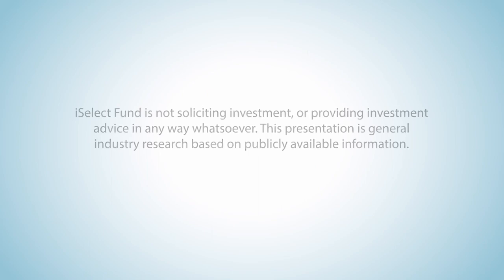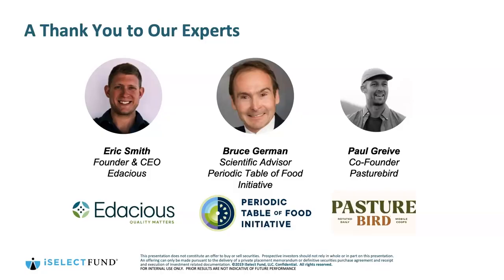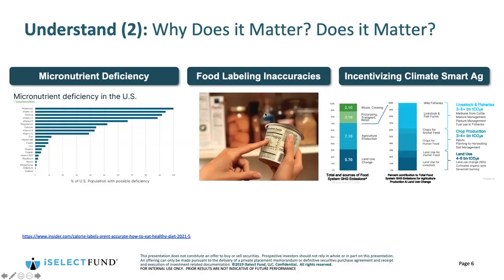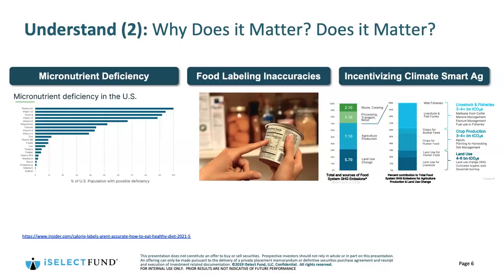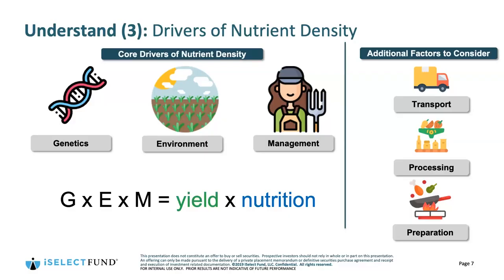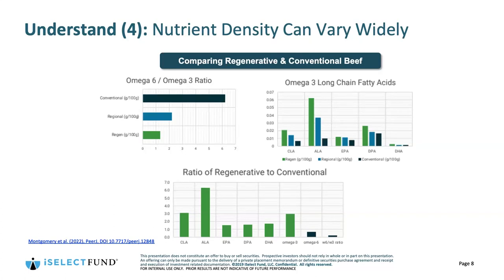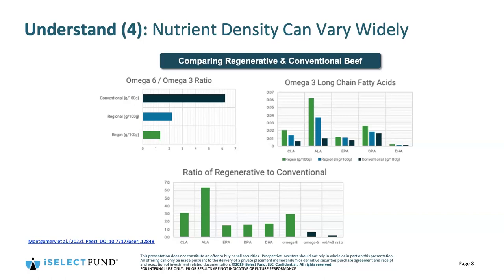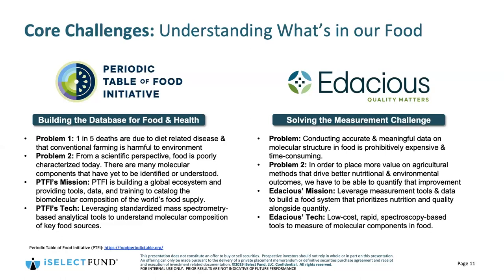Deep Dive: Nutrient Density & The Food System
For those new to our Deep Dives, iSelect is an early stage venture capital firm in St. Louis focused on early stage companies in food, agriculture and health.  iSelect invests at the forefront of innovation, seeing emerging problems, solutions, and technologies in their infancy.  We use these Deep Dive presentations not only as a way for us to better engage with and understand new science and technology, but also to engage with the experts and entrepreneurs who are driving change and innovation in their respective fields.

One theme that we have been researching is Nutrient Density in the Food System. Contrary to what we see on the surface, food can vary widely in its nutrient density. Variables including how a food product is bred, how and where it's produced, how it's transported, how it's processed and how it is prepared can all have a significant impact on how nutritious a given product actually is. Historically, it has been extremely challenging and expensive to measure nutrient density effectively, making much of this information inaccessible. However, that is changing — emerging tools and technologies are making it easier to measure and understand what is actually in our food and what drives better nutrition from our food system. In today’s Deep Dive, we explore the drivers of nutrient density, the emerging technologies to help measure it and the business models that may emerge with this data in hand.